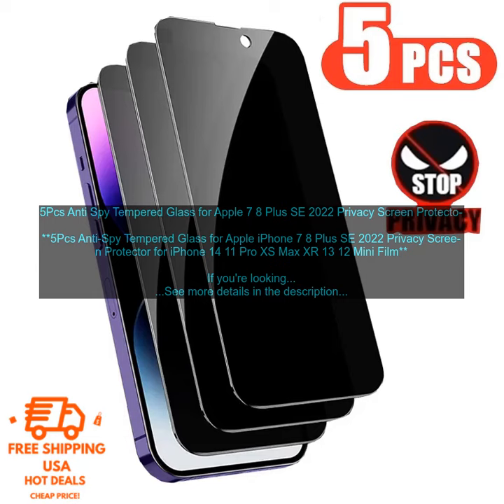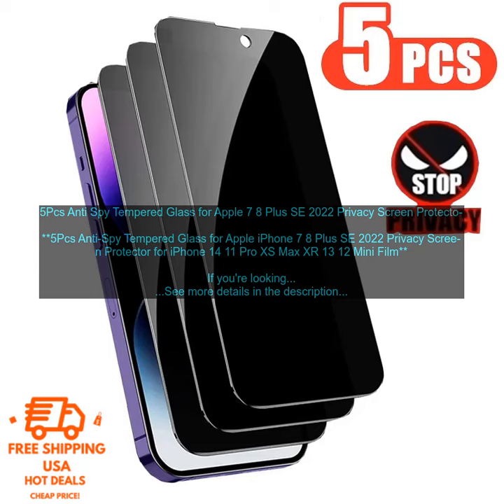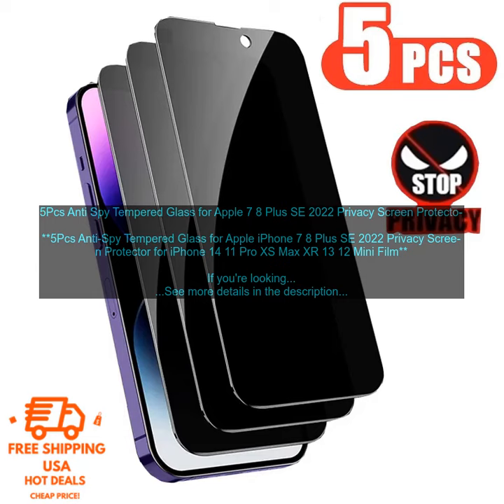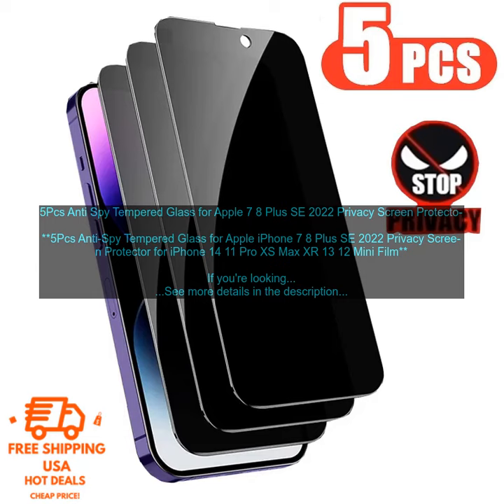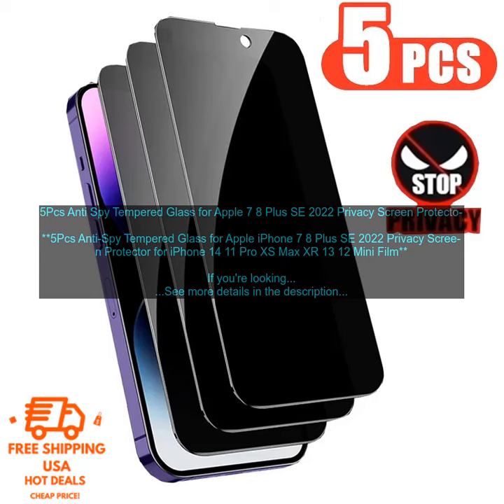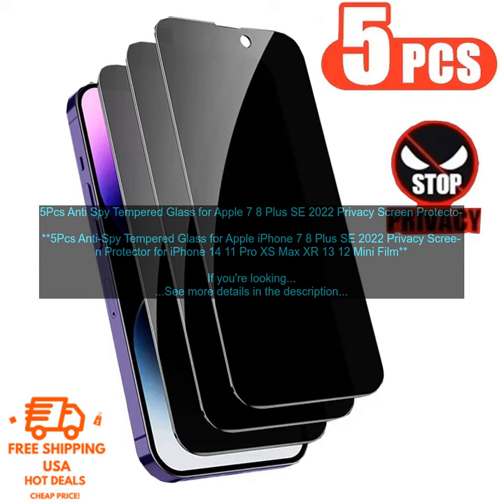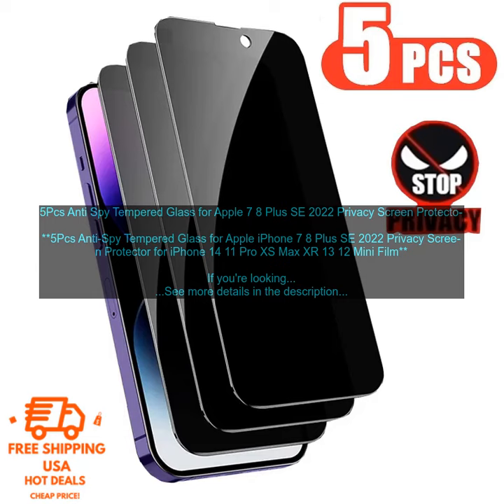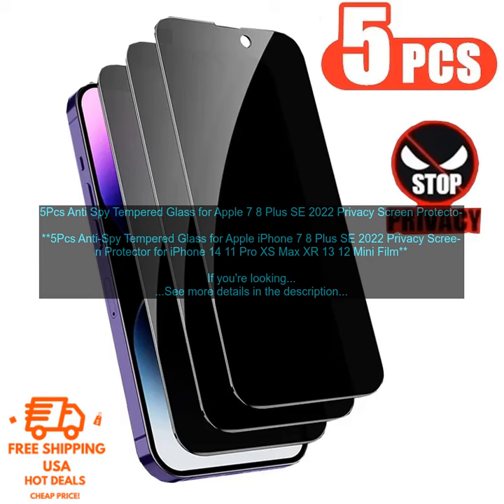1005006047647955 5Pcs Anti Spy Tempered Glass for Apple 7 8 Plus SE 2022 Privacy Screen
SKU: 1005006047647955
5Pcs Anti Spy Tempered Glass for Apple 7 8 Plus SE 2022 Privacy Screen Protector For IPhone 14 11 Pro XS Max XR 13 12 Mini Film
**5Pcs Anti-Spy Tempered Glass for Apple iPhone 7 8 Plus SE 2022 Privacy Screen Protector for iPhone 14 11 Pro XS Max XR 13 12 Mini Film**

If you're looking for a way to protect your iPhone screen from scratches and cracks, while also keeping your privacy, then you should consider this 5Pcs Anti-Spy Tempered Glass for Apple iPhone 7 8 Plus SE 2022 Privacy Screen Protector.

This screen protector is made of high-quality tempered glass that is both durable and scratch-resistant. It also has a special anti-spy coating that prevents others from seeing your screen from the sides. This is perfect for people who use their phones in public places or who share their phones with others.

The screen protector is easy to install and comes with a cleaning cloth and installation instructions. It also has a lifetime warranty, so you can be sure that you're making a wise investment.

Here are some of the benefits of using this screen protector:

* **Durability:** The tempered glass is very durable and can withstand scratches and cracks.
* **Scratch-resistant:** The screen protector is also scratch-resistant, so you can be sure that your screen will stay looking new for a long time.
* **Anti-spy coating:** The anti-spy coating prevents others from seeing your screen from the sides.
* **Easy to install:** The screen protector is easy to install and comes with a cleaning cloth and installation instructions.
* **Lifetime warranty:** The screen protector comes with a lifetime warranty, so you can be sure that you're making a wise investment.

If you're looking for a way to protect your iPhone screen from scratches, cracks, and prying eyes, then you should definitely consider this 5Pcs Anti-Spy Tempered Glass for Apple iPhone 7 8 Plus SE 2022 Privacy Screen Protector. It's a great product that is sure to meet your needs.

**Pros:**

* Durable tempered glass
* Scratch-resistant
* Anti-spy coating
* Easy to install
* Lifetime warranty

**Cons:**

* May be more expensive than some other screen protectors
* May not be compatible with all cases